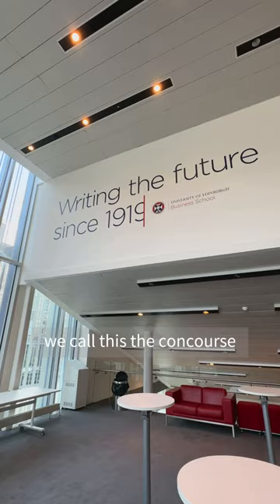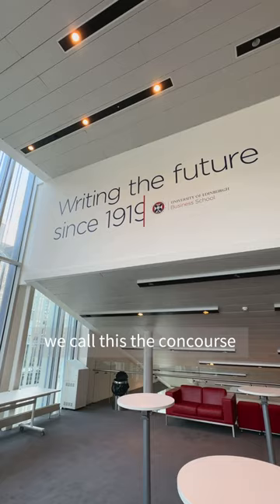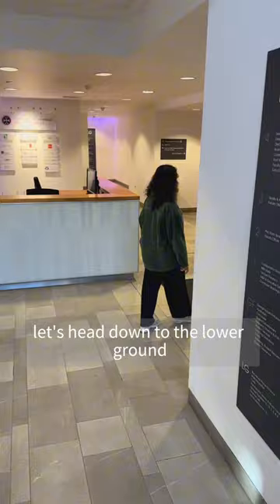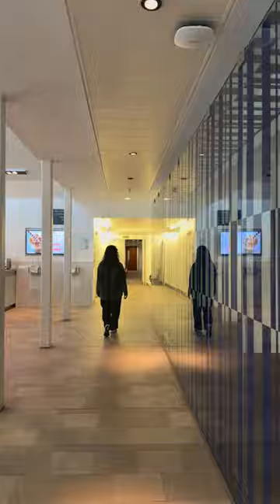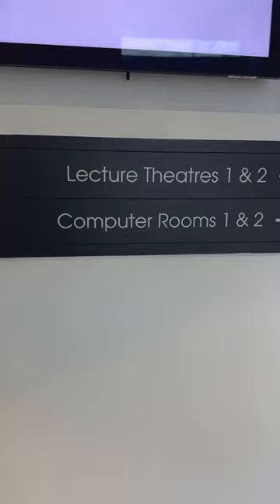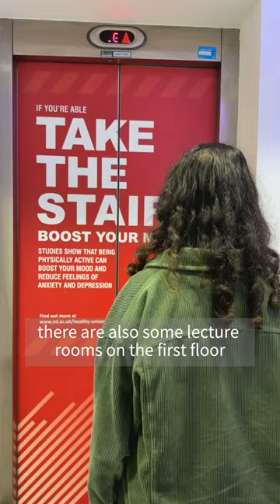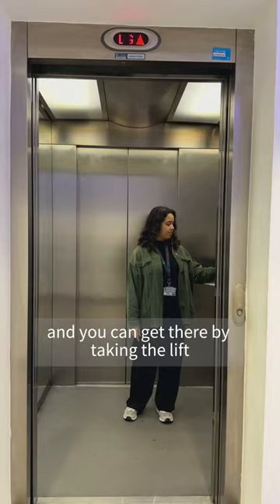Lecture Rooms at the University of Edinburgh Business School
Still learning how to navigate the Business School? Here are some of the key locations you should be aware of!

👉 Student Development Team (Ground Floor)
👉 Concourse and Auditorium (Ground Floor)
👉 Lecture Rooms, PC Teaching Lab, Breakout Space (Lower Ground Floor)
👉 More Lecture Rooms (1st Floor)